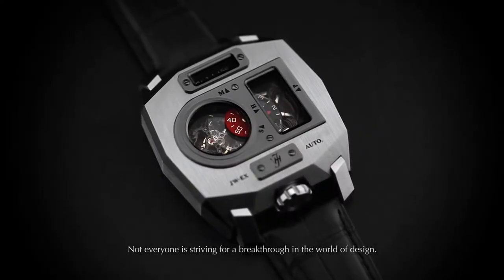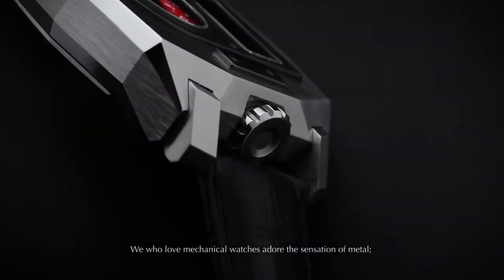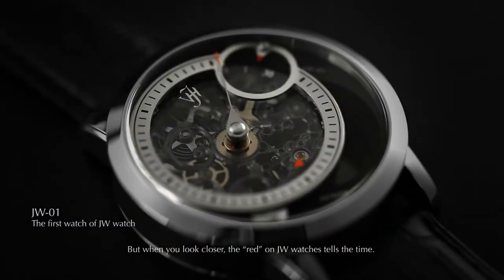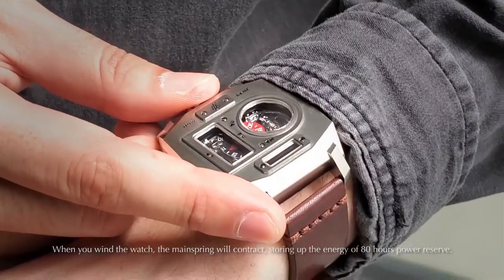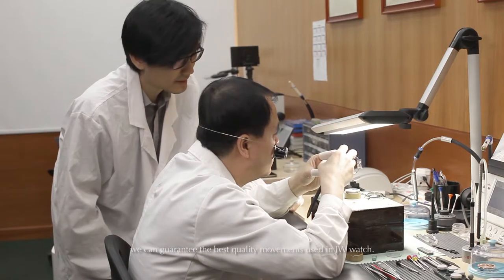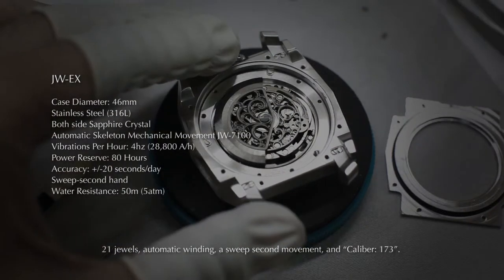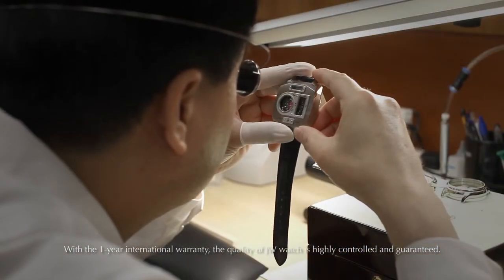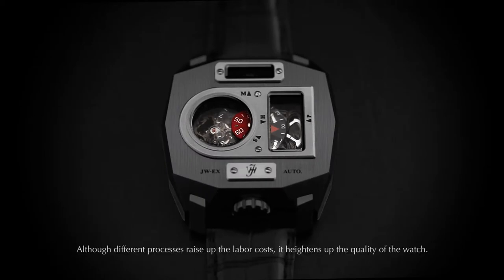JW-EX | Mechanical Unique Designer Watch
Real innovative watch with ZERO premade parts. UNIQUE movement and remarkable case design you can never find in Kickstarter.